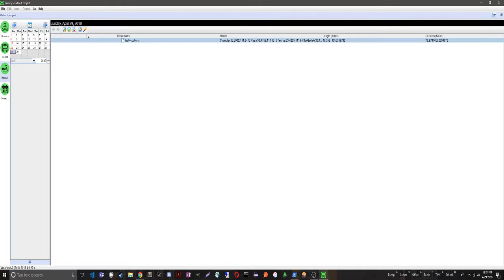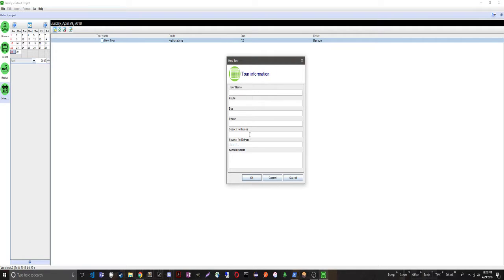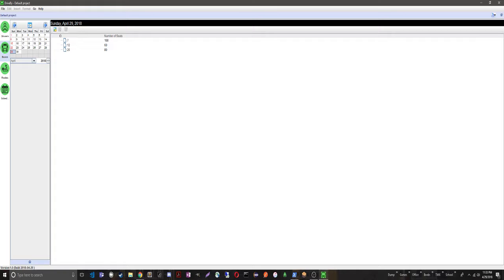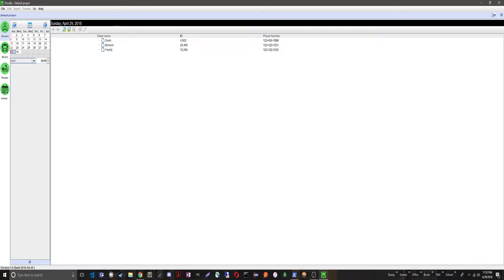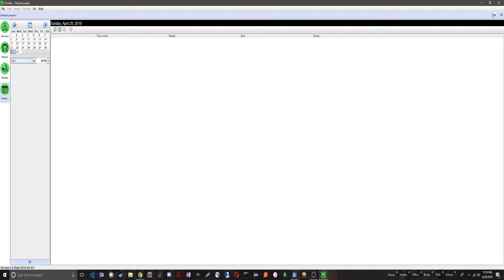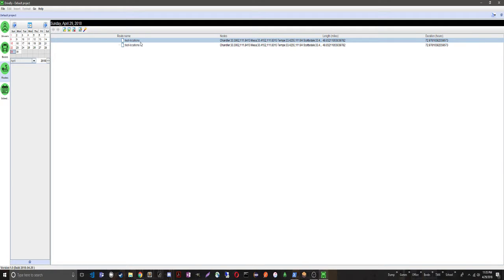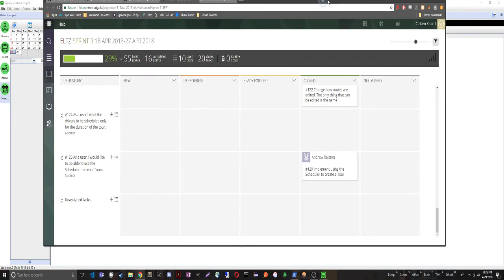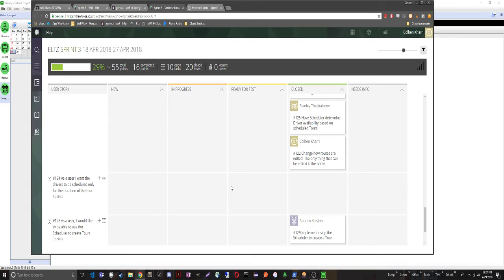SER 316 - Eltz Project Team - Sprint 3 Screencast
This is our submission for our sprint 3 screencast.

Notes:
- We feel that we did achieve our sprint goal, which was to deliver a software that met the customer requirements and was more aesthetically pleasing.
- I am sorry it took me so long to remember where I stored the JSON file :D